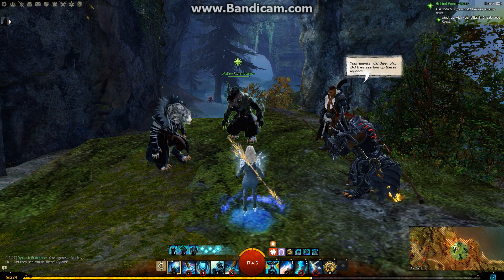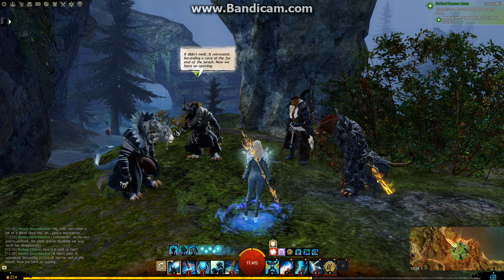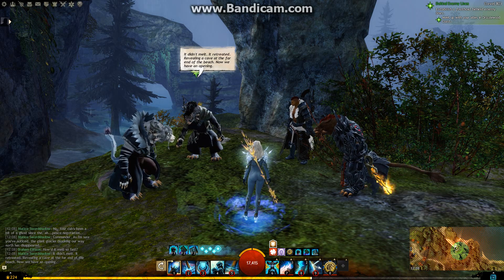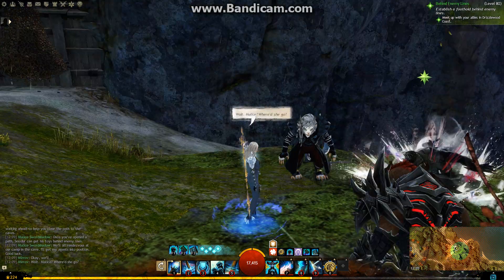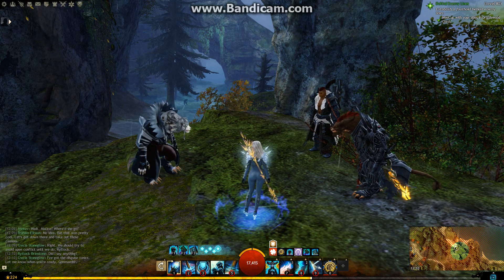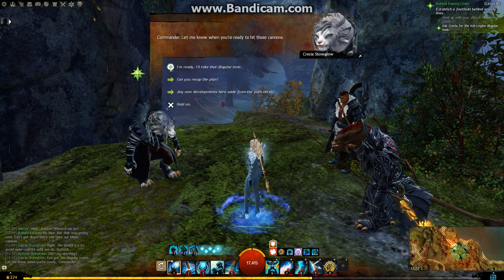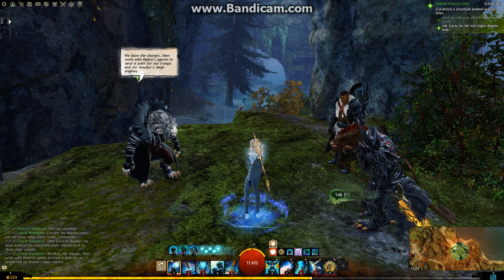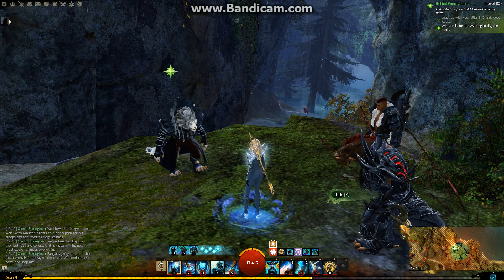Guild Wars 2 - Guardian - Meet up with your allies - Drizzlewood Coast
Tyria